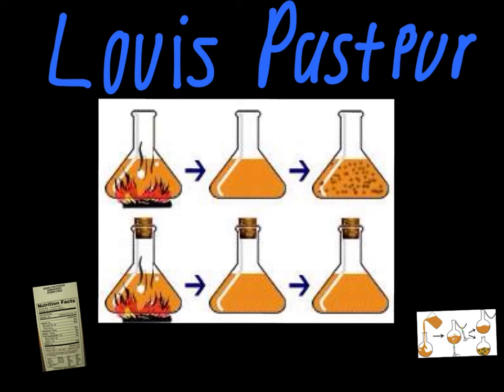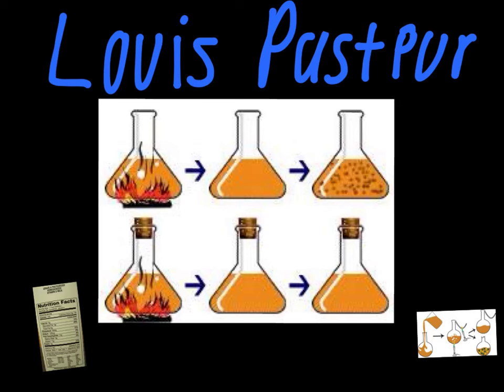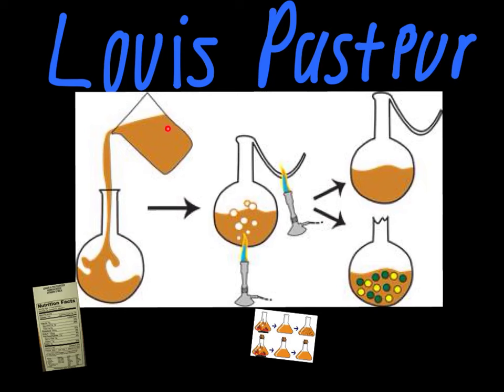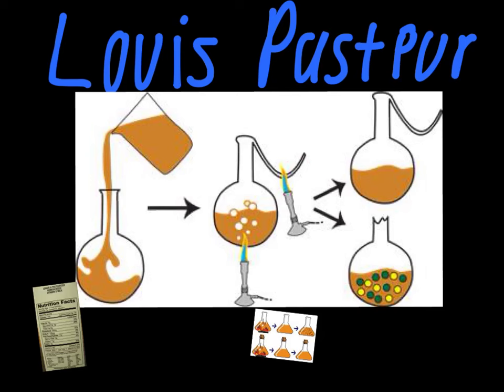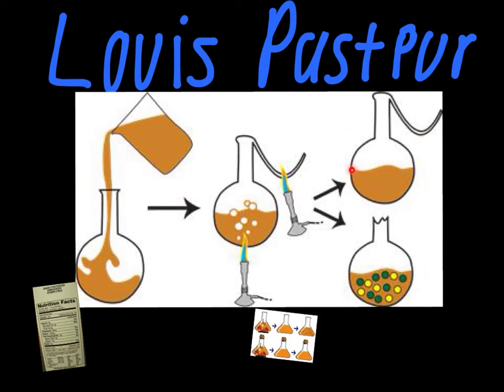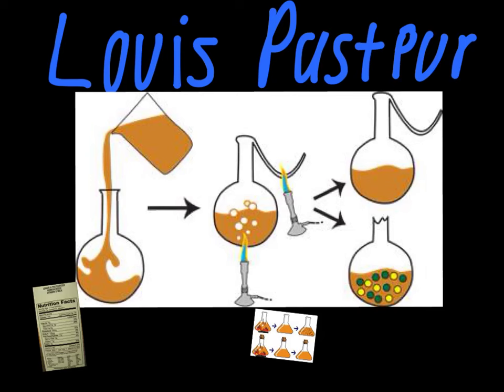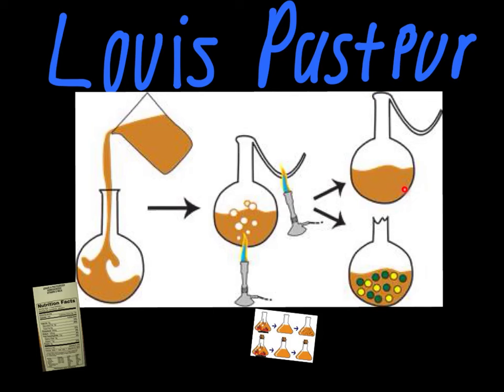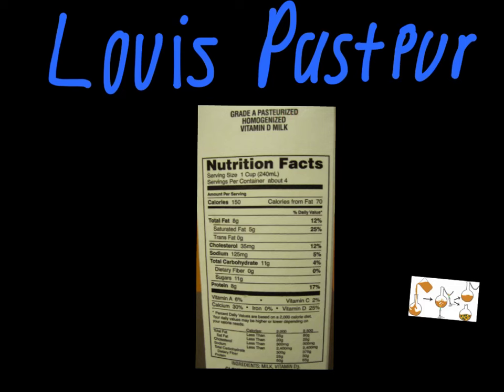Louis Pasteur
This video expands on Louis Pasteur and has contributions to the research refuting spontaneous generation. This video is best if viewed in full screen mode.